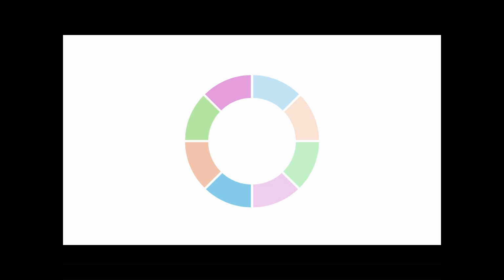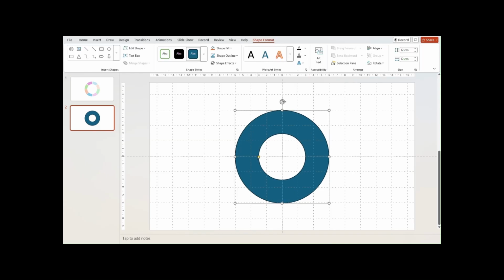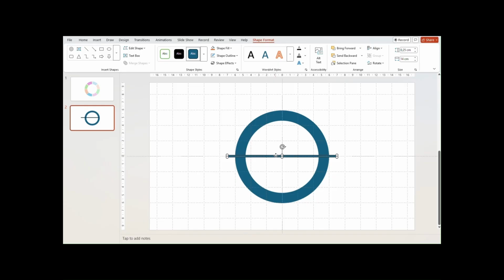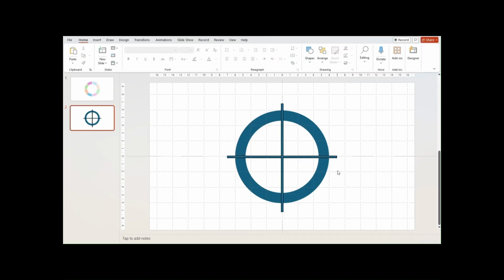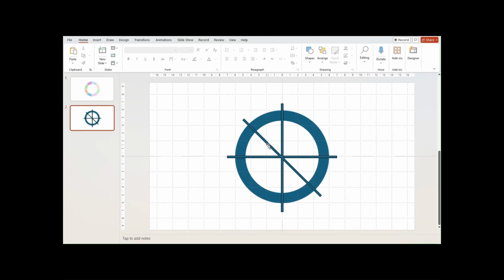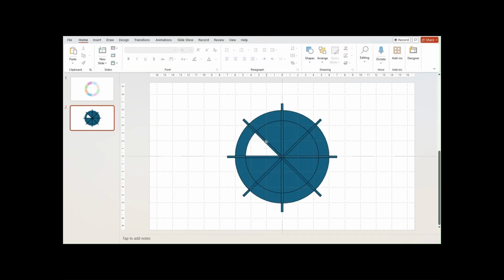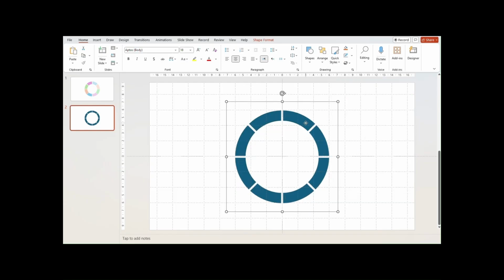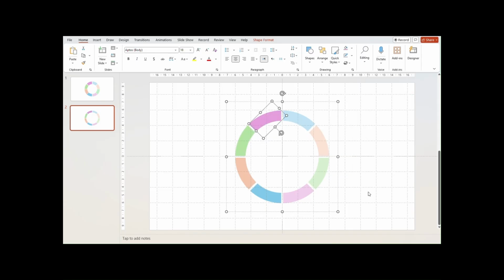Segmented Circle Graphic - Quick Beginner Friendly Power Point Tutorial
Follow the steps in this quick and simple tutorial and create this segmented circle yourself.
Options for further individualisation are mentionned in the video.
All instructions are easy to follow and we promise, that your graphic will look just as good as ours in the end!